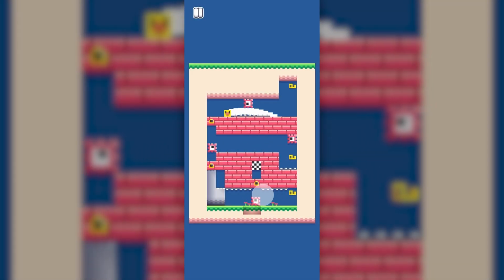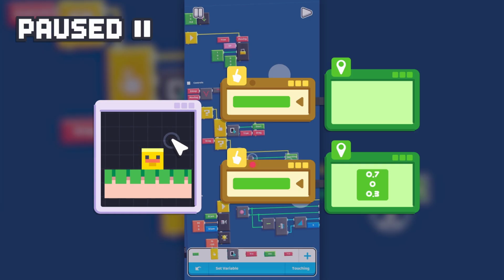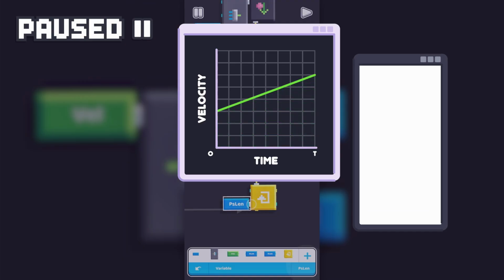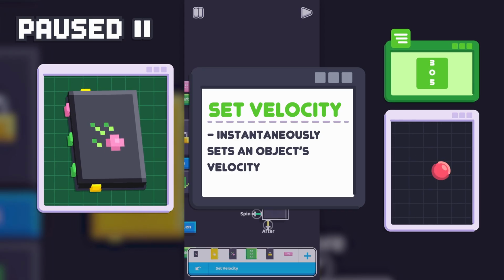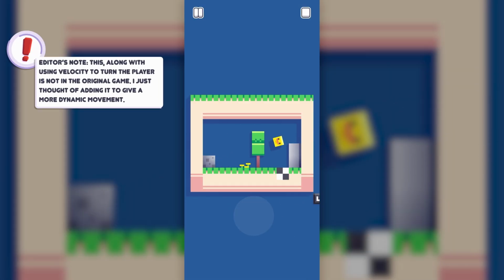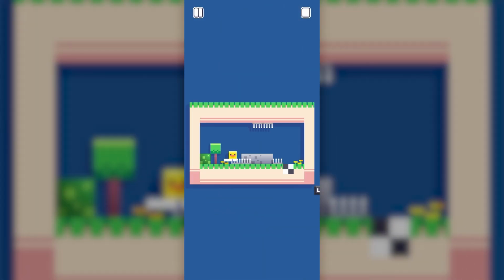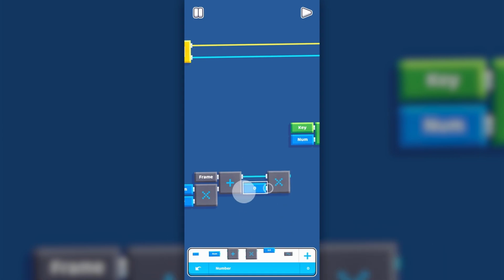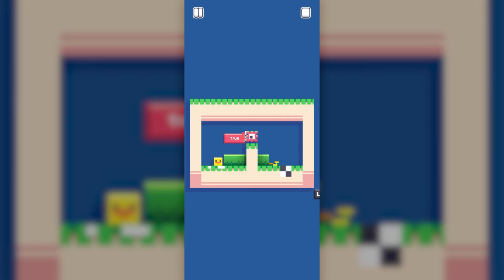How to make Ducky in Fancade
CHAPTERS:
0:00 - Intro
0:48 - Initialisation
4:01 - Controls
6:42 - Draw Parabola
16:28 - Move
17:44 - Collision
18:48 - Particles
23:11 - Goal
23:43 - Spikes
25:33 - Enemies
29:13 - Keys and Gates
31:55 - Enemies
35:19 - Outro